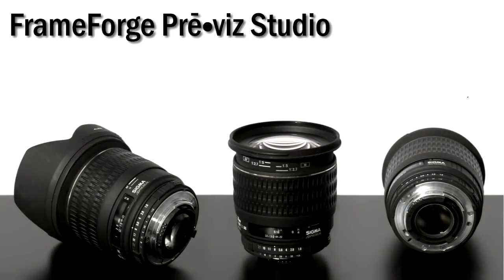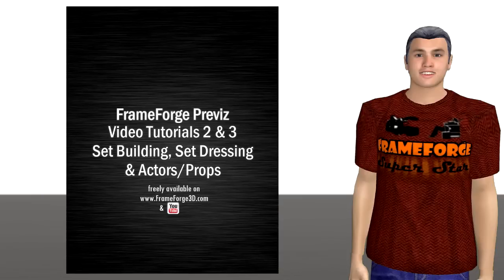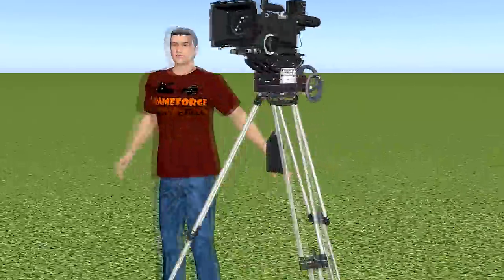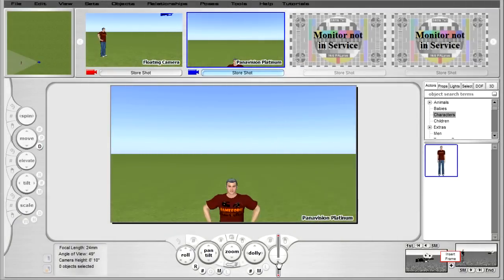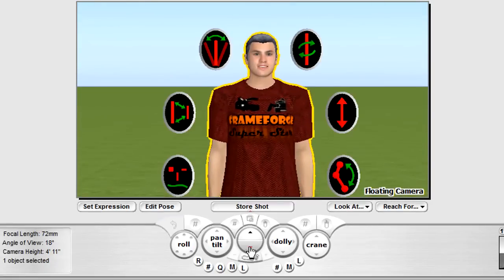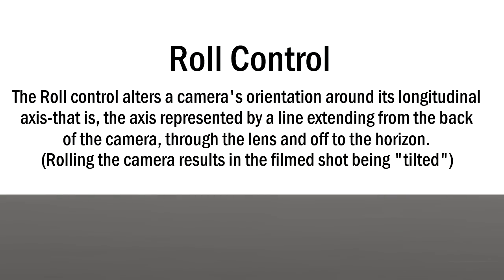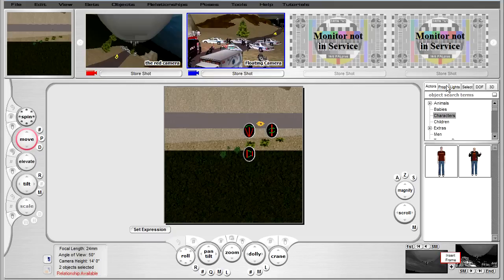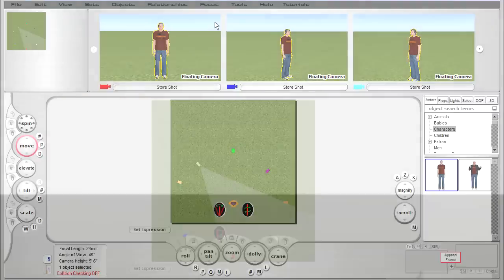FrameForge Previz Video Tutorial 4 - Working with Cameras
In this, the 4th installment of our FrameForge Previz Video Tutorials, we cover cameras in FrameForge Previz.  We will define the two types of cameras in the application and discuss the pros and cons of each.  From there we will tackle using the camera controls to manipulate the cameras on set.  We will identify a camera's field of view, how to add additional cameras to the set and more.